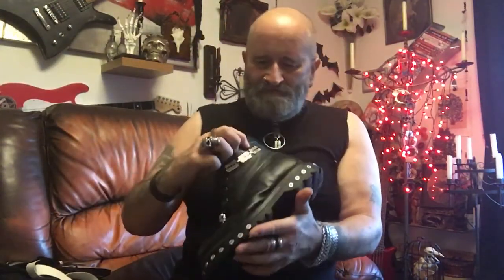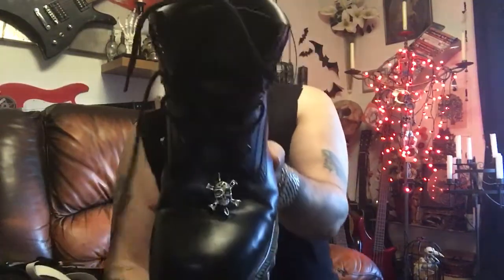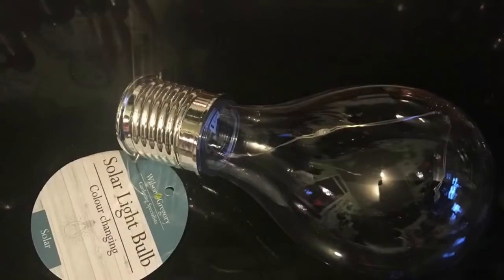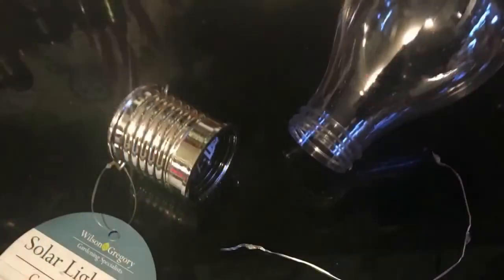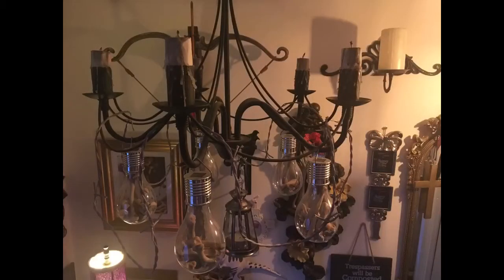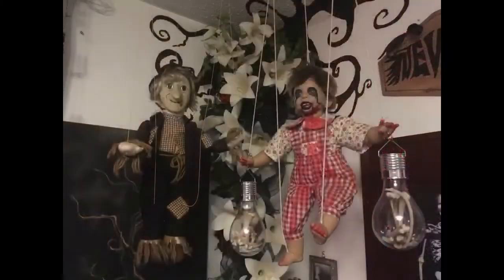2 Quick Simple DIY’s